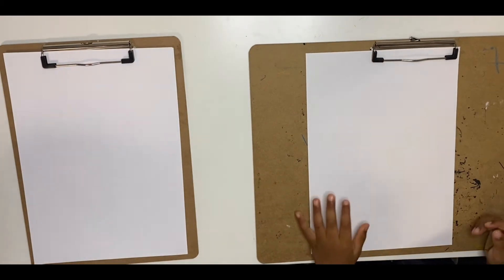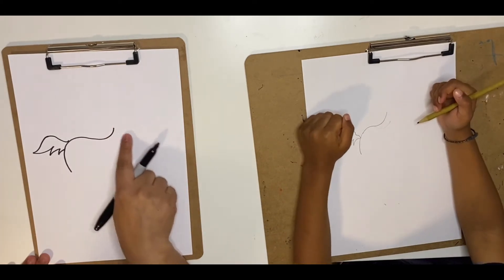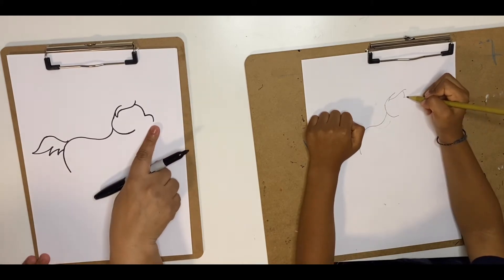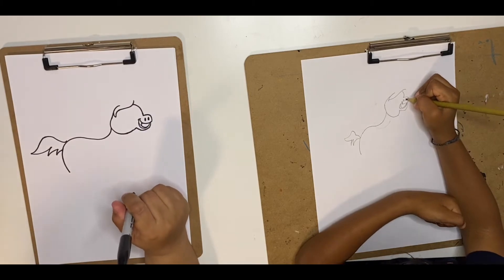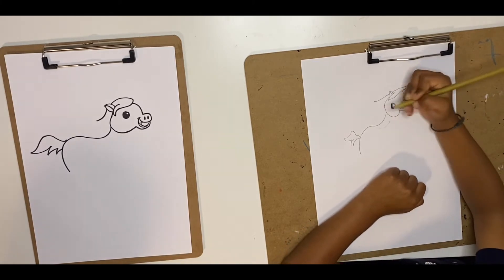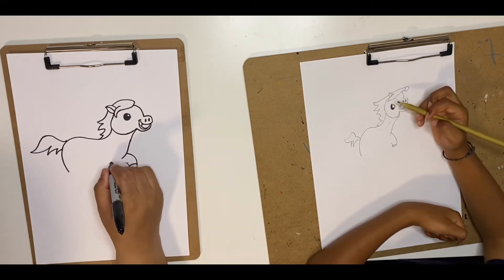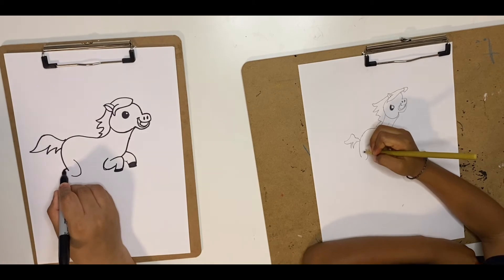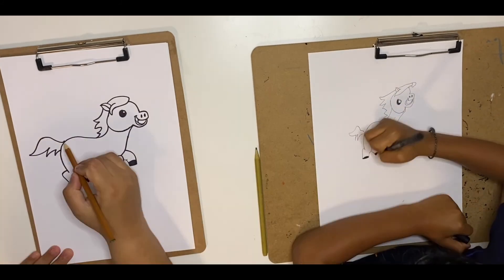Learn to draw a cute horse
1. Drawing paper
2. A black texter pen or black sharpie
3. Brown, dark brown and black crayons or colour pencils